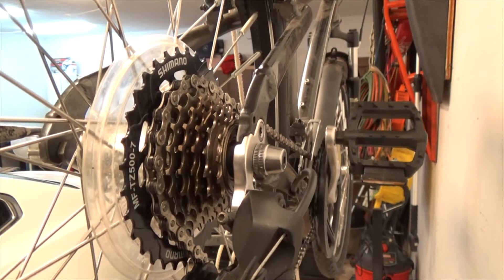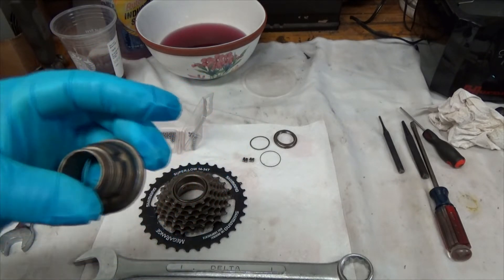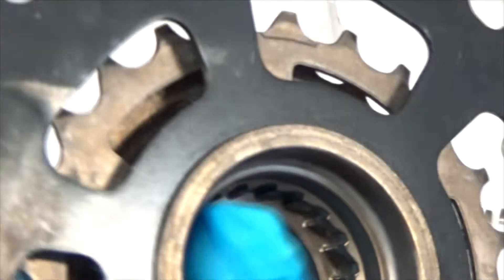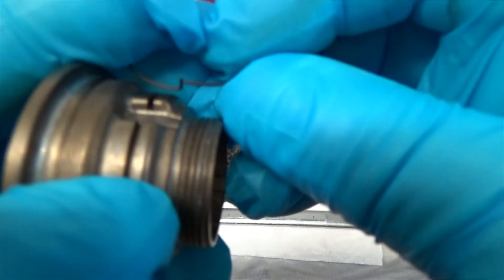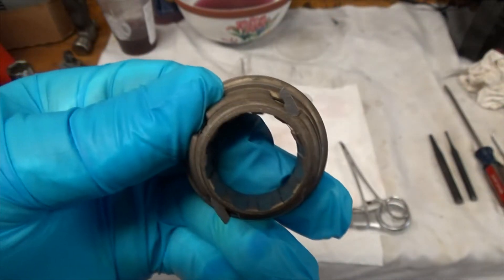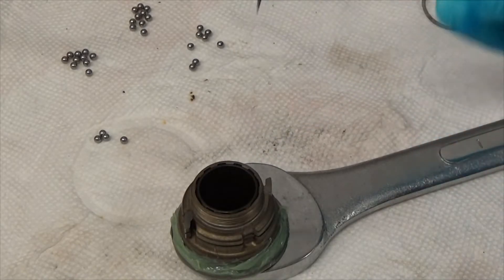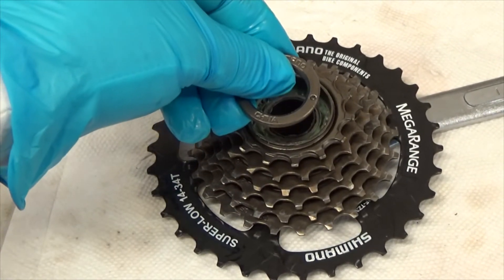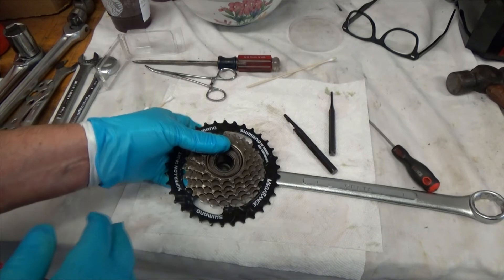Shimano Freewheel Hub and Gear Reassembly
In this video a Shimano Freewheel Hub is disassembled and reassembled to see what parts make up the assembly and how the parts are assembled